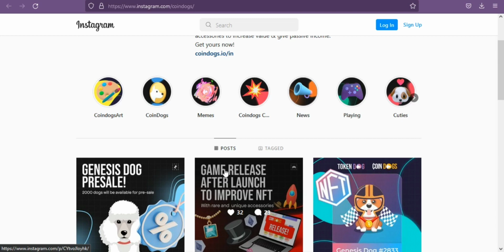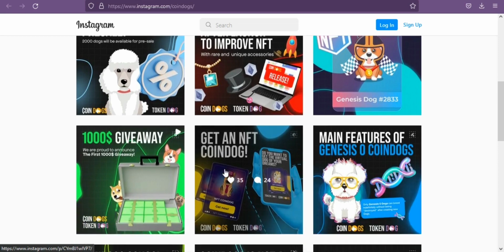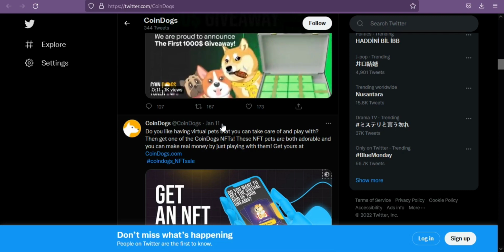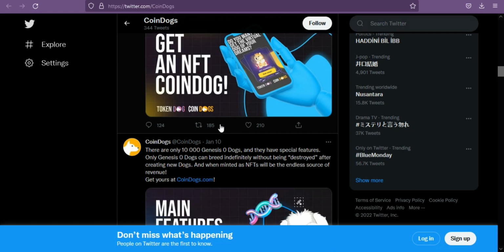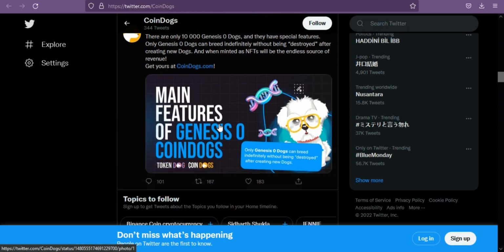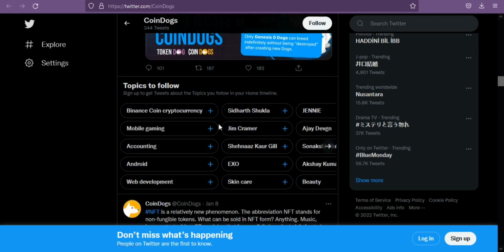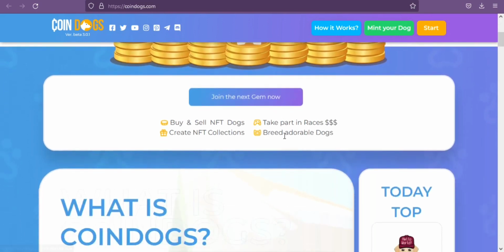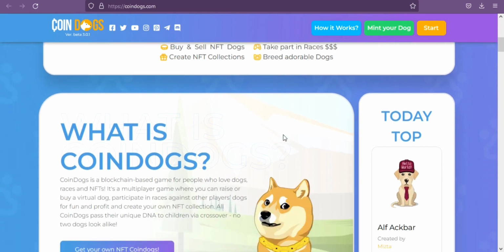CoinDogs The Platform Which Makes It Simple To Access Various NFT Capabilities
Author
➤ bct user name: Bourn1993
➤ Binance Smart Chain BEP20(BSC) address : 0xb7852d4f61c6caD1A40EfbA242044F4d2b0bDf46